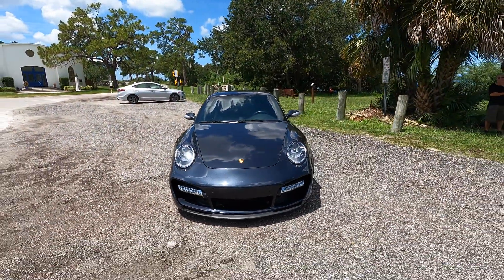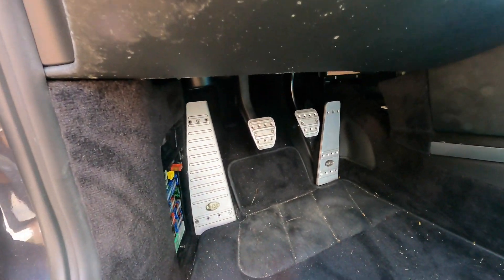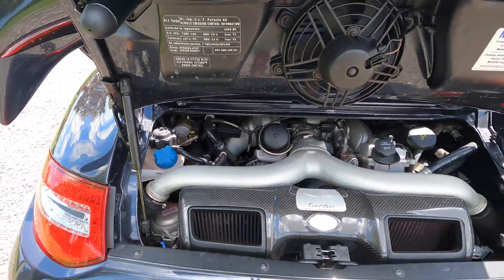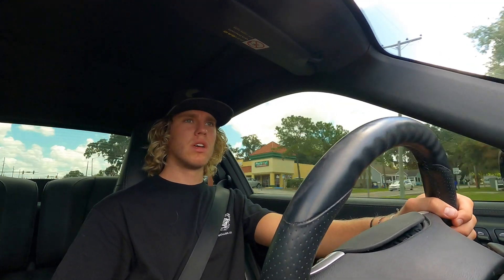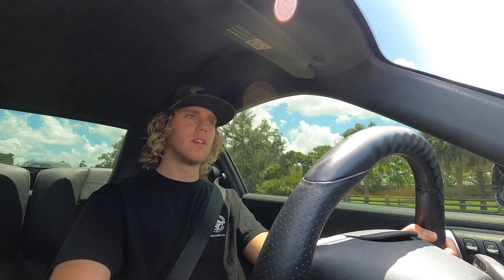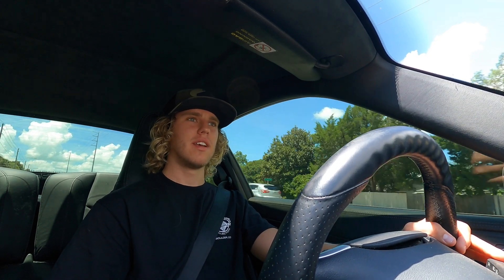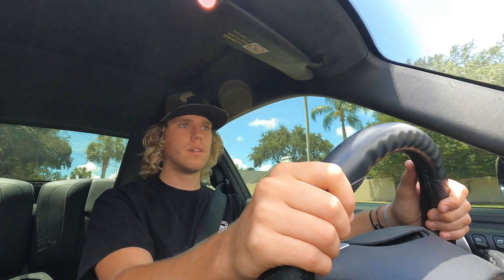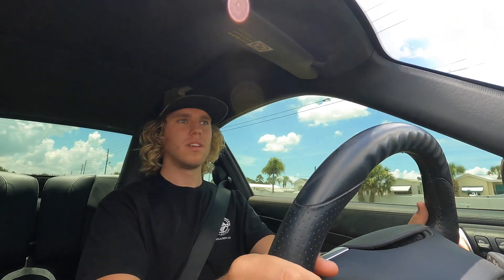What Makes The Porsche (997) Turbo Such An Amazing Car To Drive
Comment what cars you want to see next!